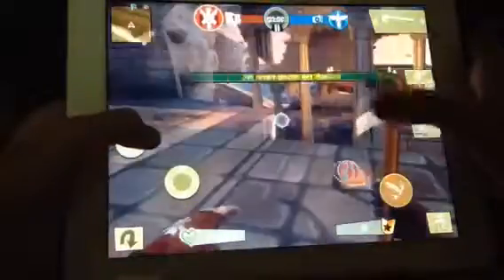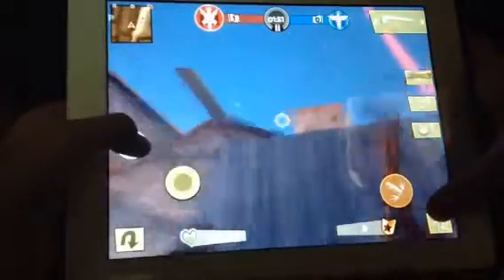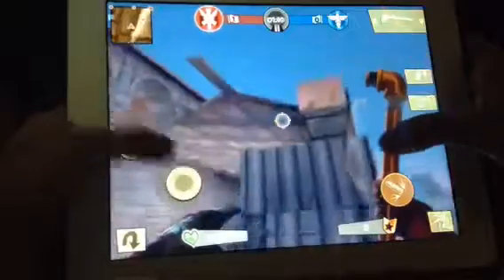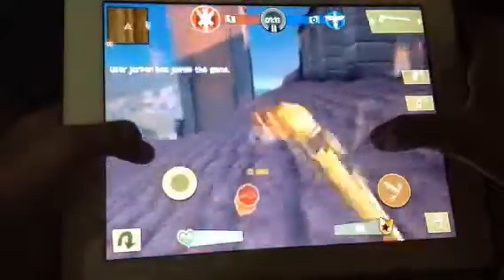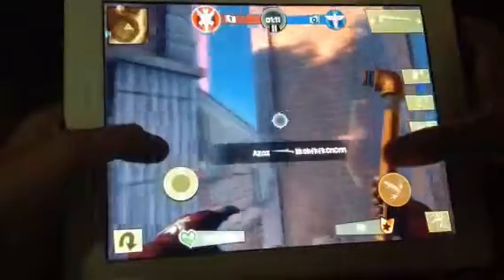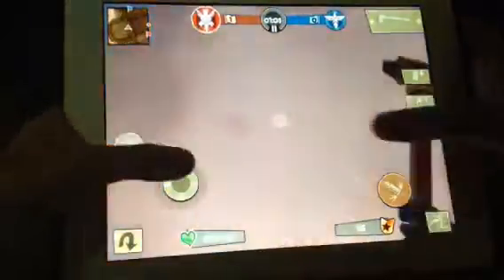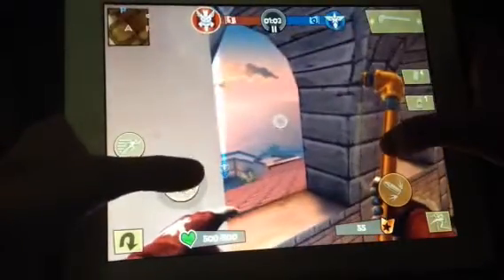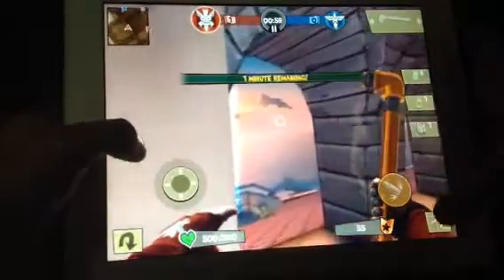Blitz Brigade- Getting on the roof of the Cathedral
OR NON EXISTENT HELICOPTERS